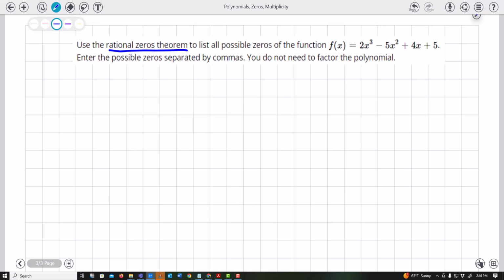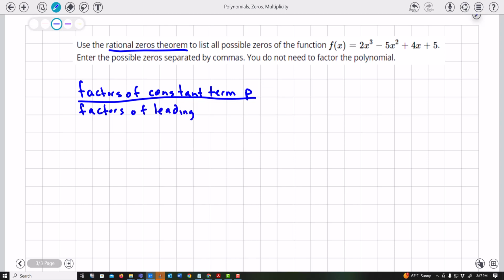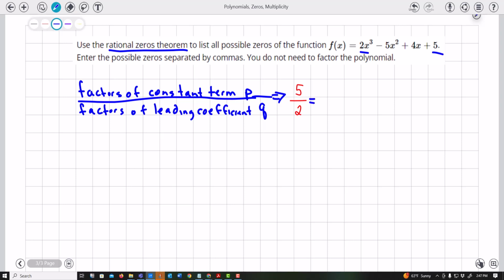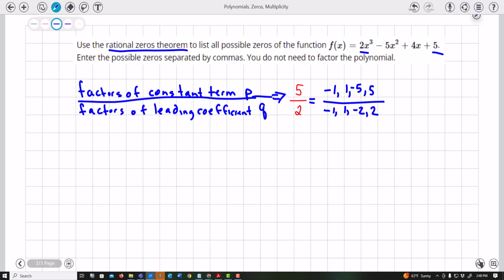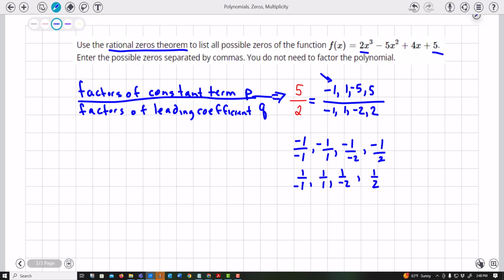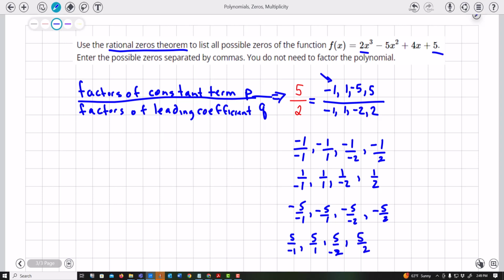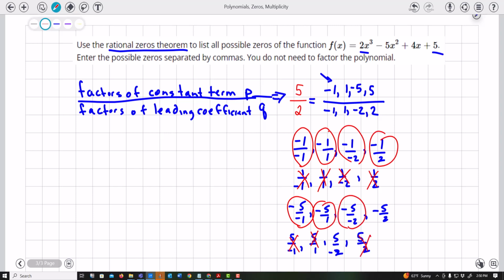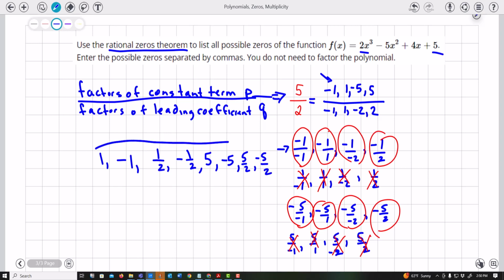College Algebra: Rational zeros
Finding the possible zeros for a polynomial using the rational zeros theorem